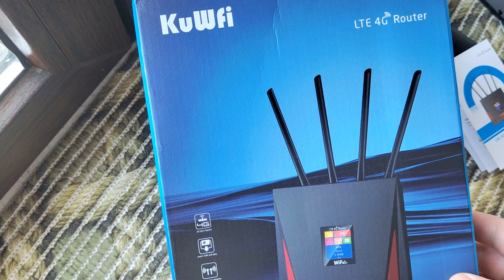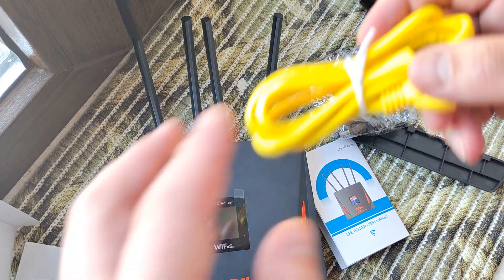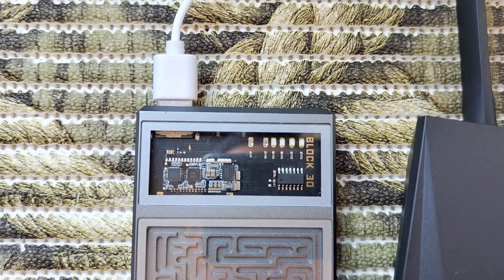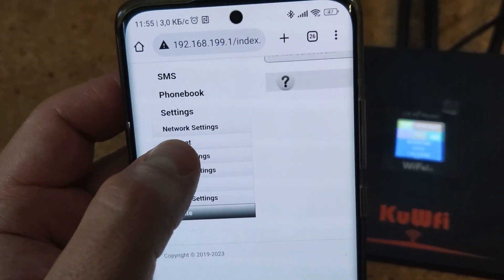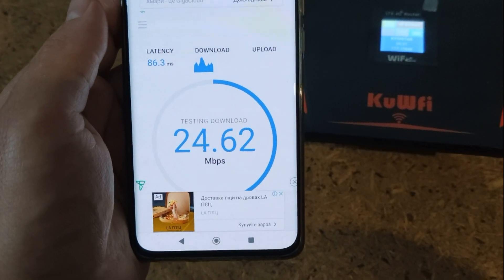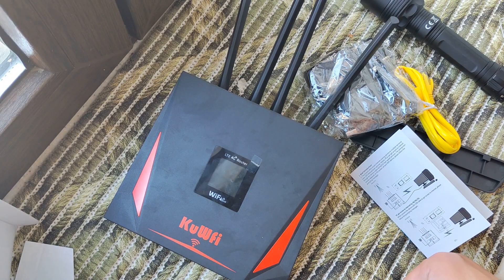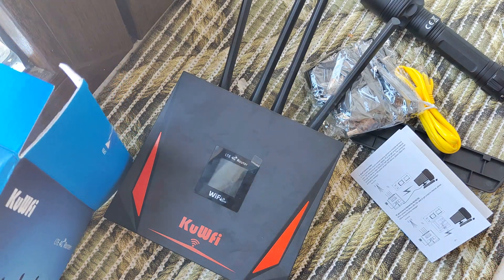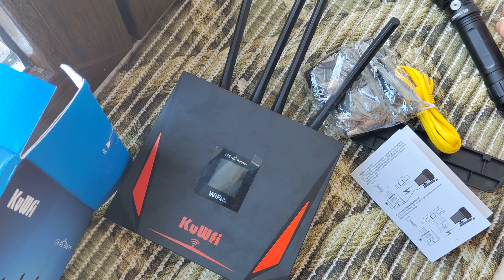Review KuWfi 4G LTE Router 150Mbps Wireless CPE Router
Where to buy KuWfi 4G LTE Router 150Mbps Wireless CPE Router